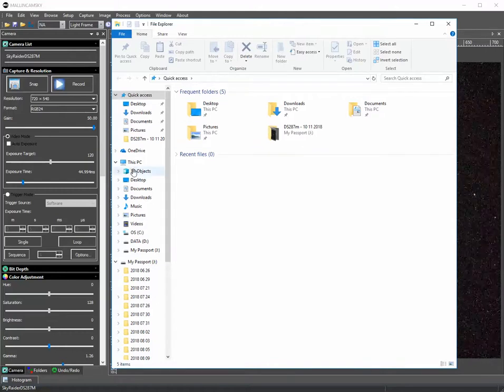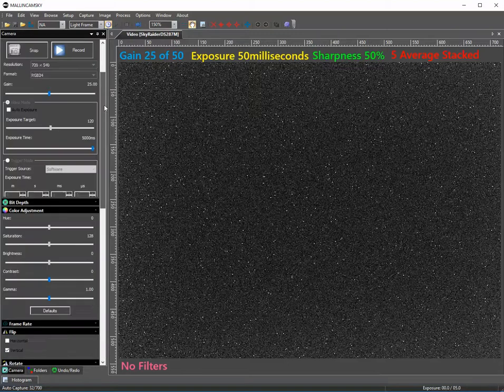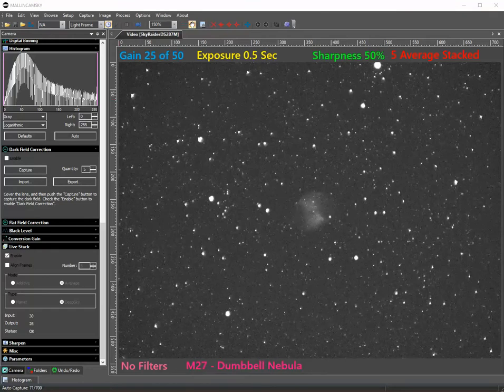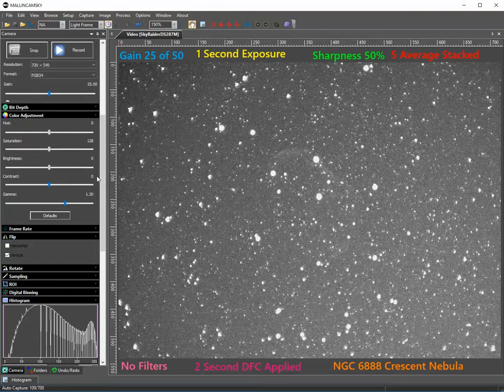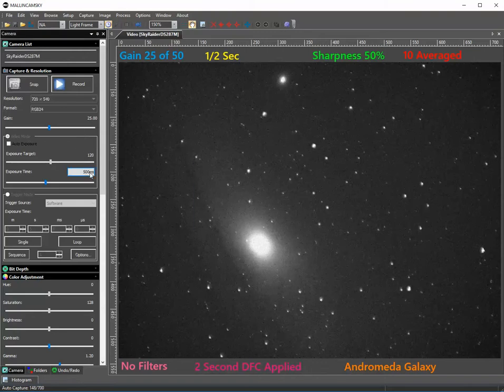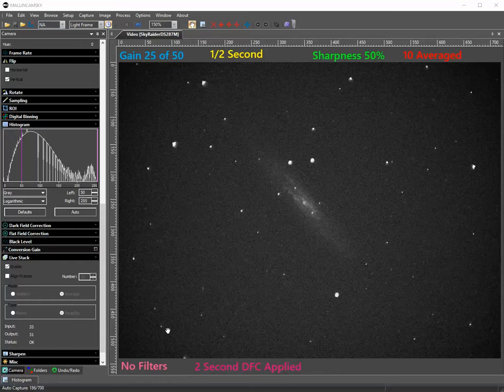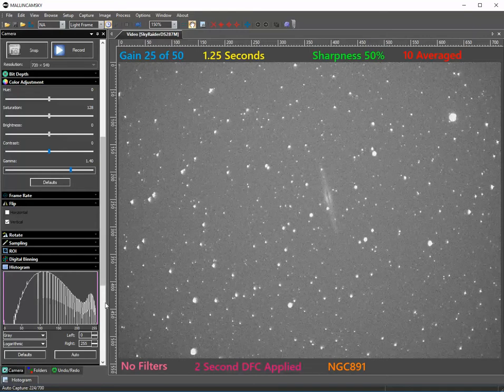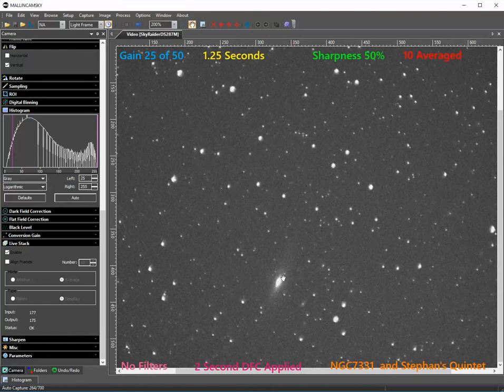NSNLive 1 2018 10 14 22 12 33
Observing with the DS287m and MallinCam MFR-5 Focal Reducer on an AstroTech102 EDF refractor.  The scope was running at about f/3.7 and exposure times of 0.1 to 1.25 seconds were all that were needed with gain set to 25 of 50.